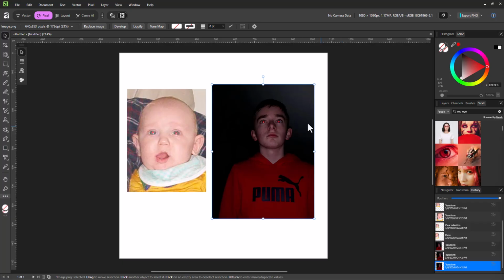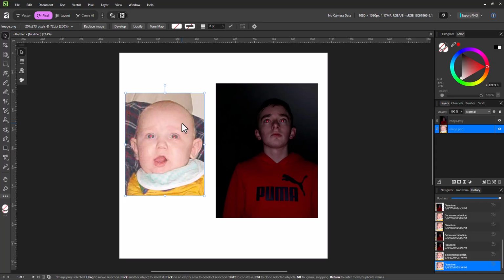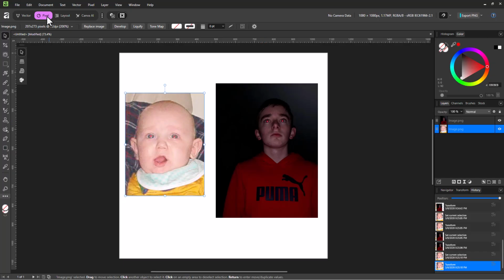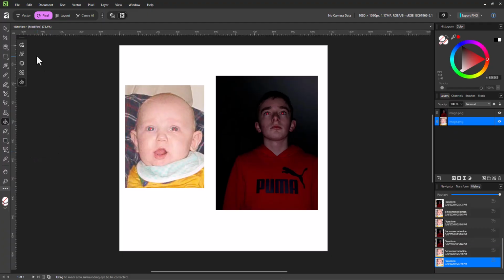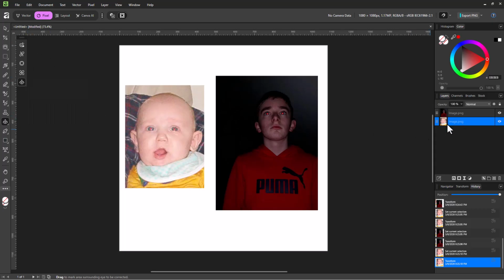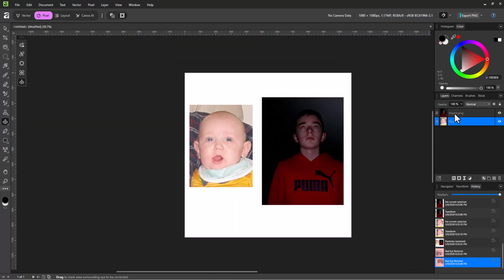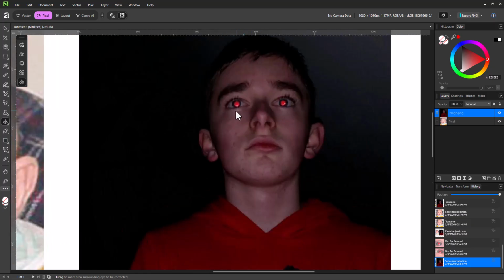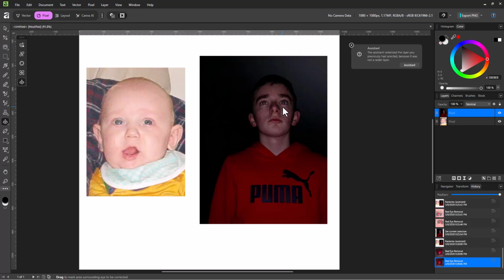Affinity - Lesson 115 - Red Eye Removal Tool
In this tutorial, we will explore Red Eye Removal Tool in Affinity.